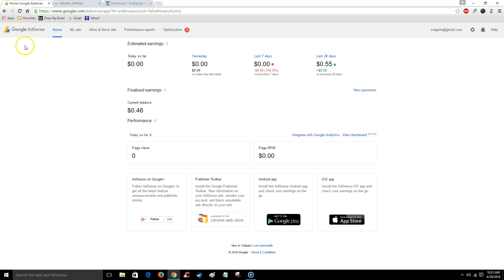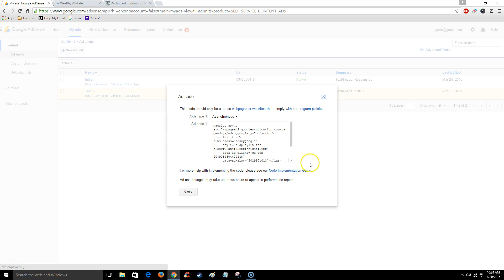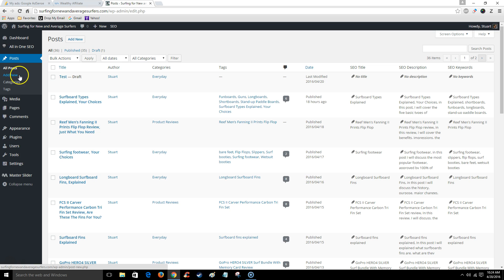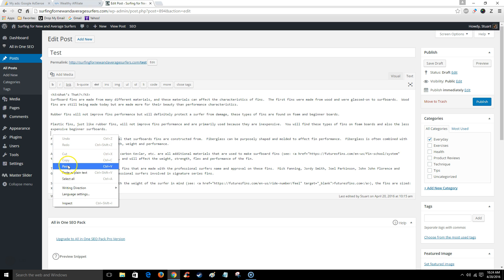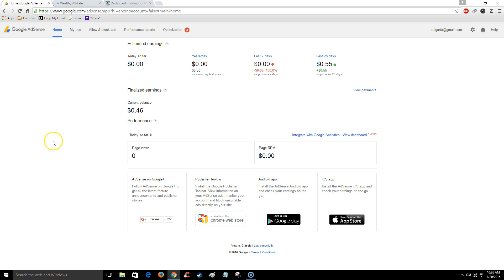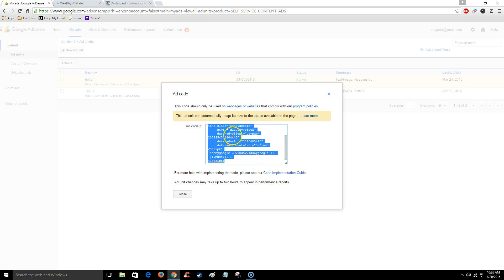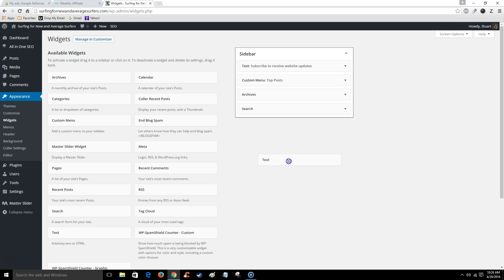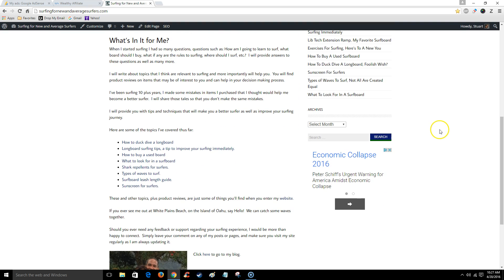Placing an Adsense ad on your Wordpress site.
I will show you, using WordPress (the site is being hosted by Wealthy Affiliate), how to place an Adsense ad your post or page plus I will show you how to place Adsense on your sidebar as a widget.